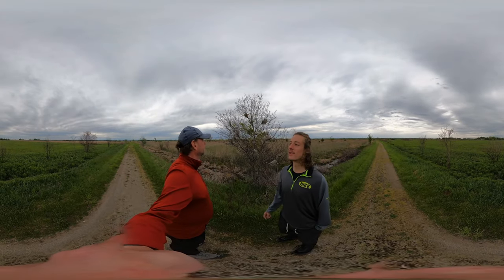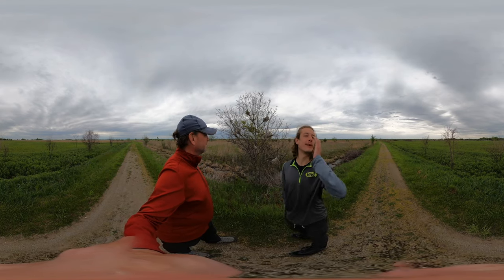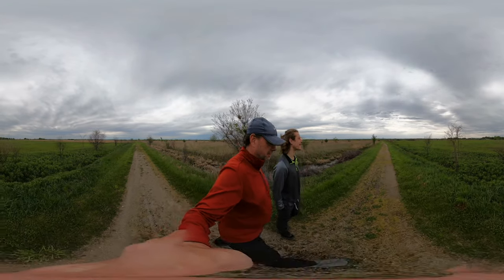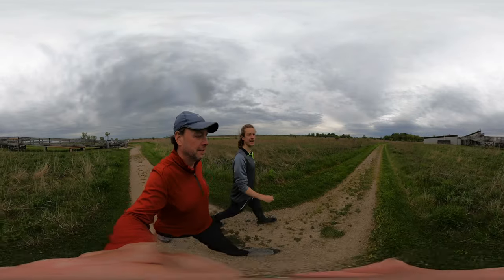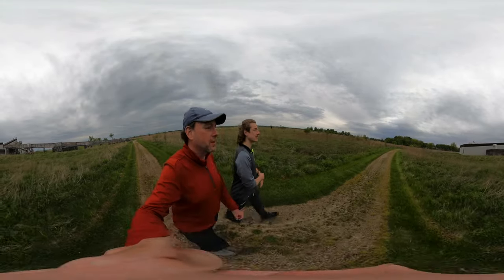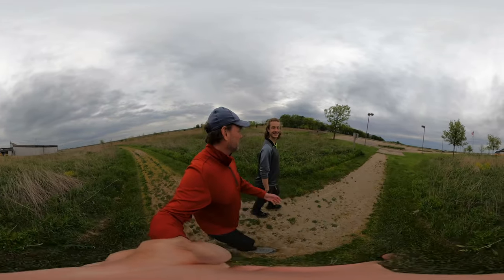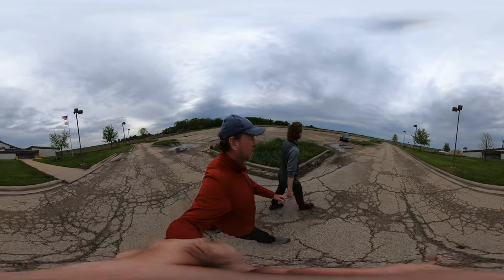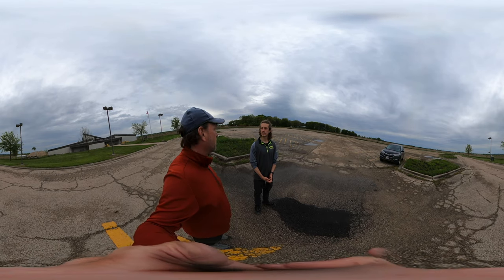Goose Lake Prairie Nature Area, IL - General Hike and Recap (Hike 360° VR Video)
The first video descriptions give both our take on the area as well as some detailed history, both geological and human. This is a high recommendation for a hike because it's short and impactful. We only walked 1.6 miles and it took an hour. If it's sunny, bring some water and sunscreen.